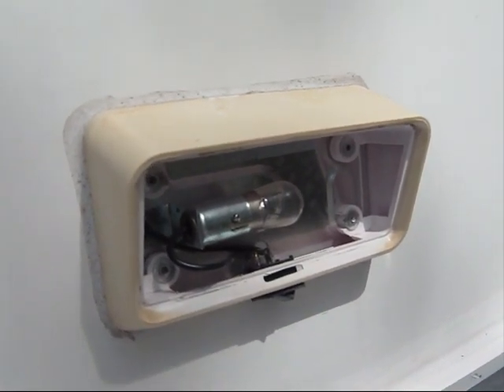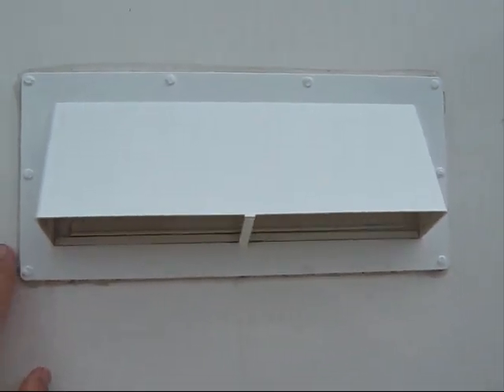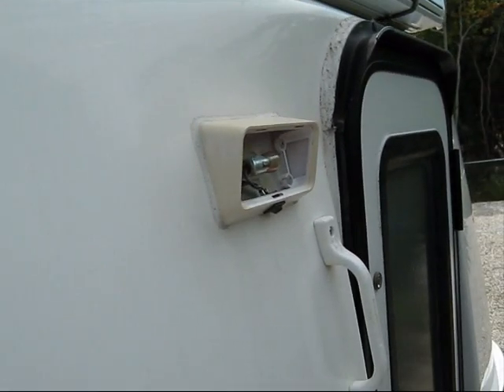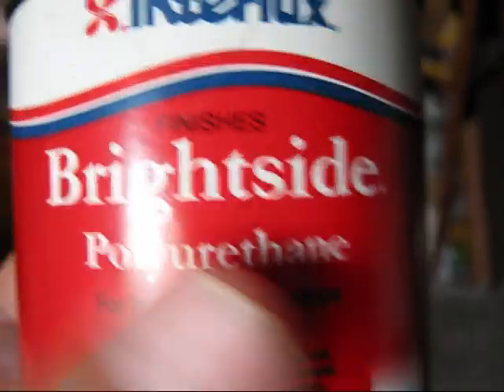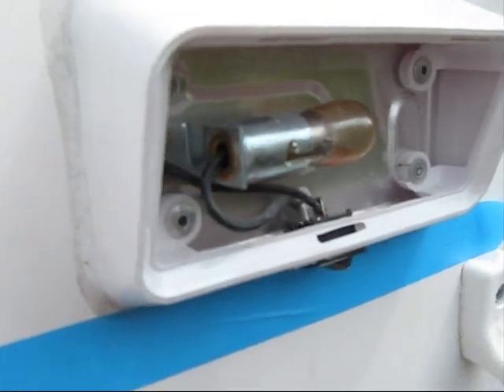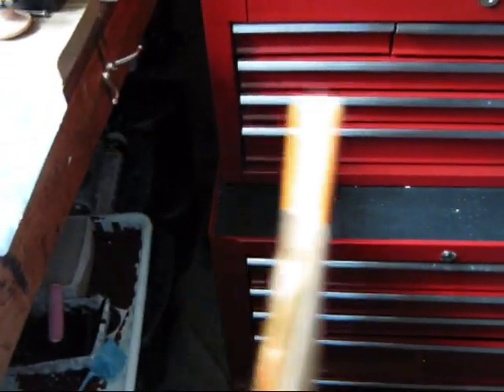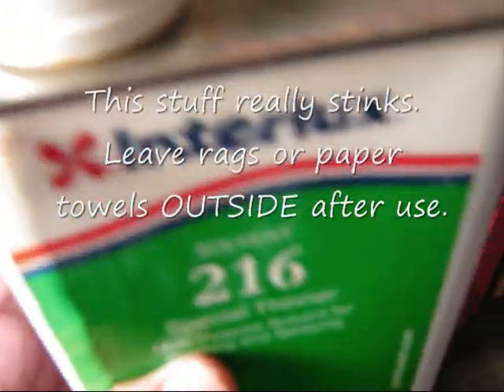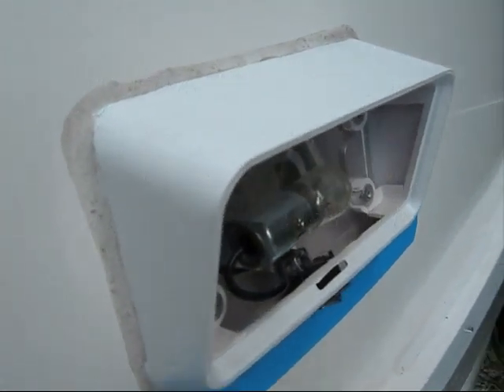Say Goodbye to Ugly Yellowing Exterior Light Housings on your Casita Trailer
So, you have a relatively new Casita Travel Trailer aye? Well, congrats! You love her for sure - BUT - in the short amount of time you've owned her[ they exterior utility light housings have turned a nasty old yellow from old Sol's harsh UV hammering.  Those things are the color of 25 years old desktop PC cases!   The dull skeevy hay toned ivory hue,  now clashes badly with the brilliant clean white of your shiny fiberglass pride and joy. So, why put up with these unsightly blemishes.  The fixtures didn't look like that when new!  Okay, here is a casual discussion and easy to follow,  How-To vid on completely solving the issue... Trust me, you'll feel better, and your trailer will look better too!